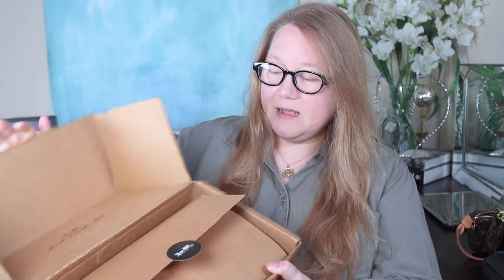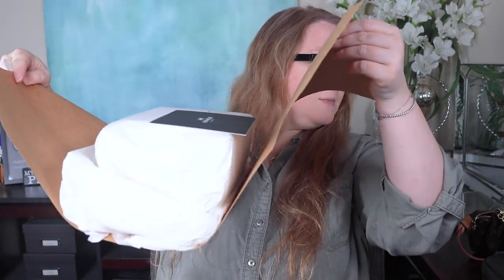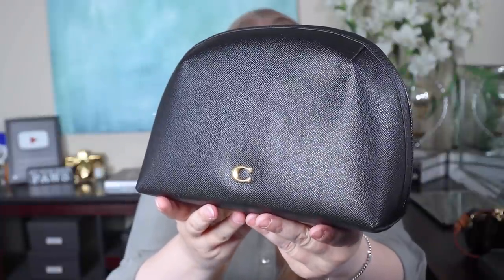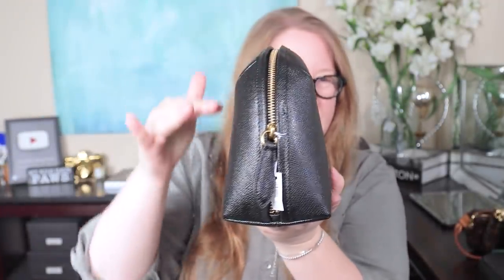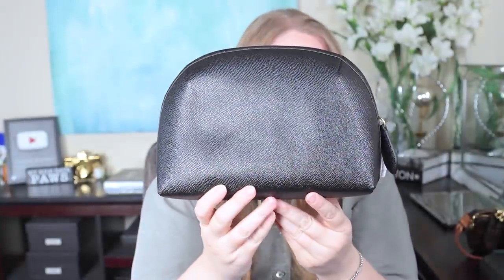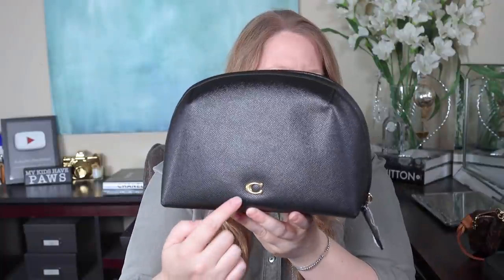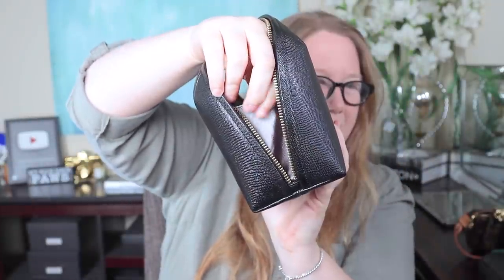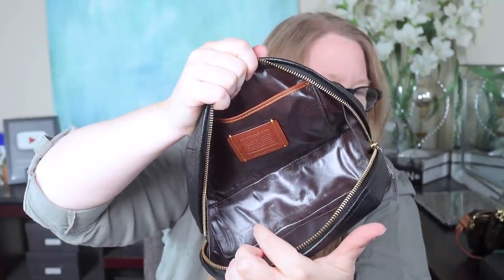UNBOXING: $66 Coach Julienne Alternative to $675 Louis Vuitton Cosmetic GM || Autumn Beckman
Items.
Coach Julienne Cosmetic Case 22
Louis Vuitton Cosmetic GM preloved
Louis Vuitton Cosmetic GM new

Videos.